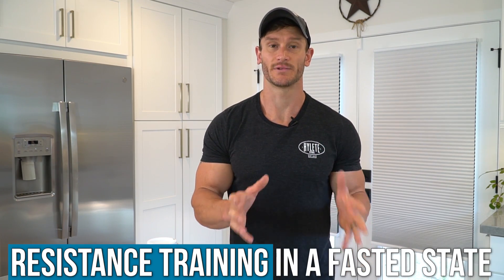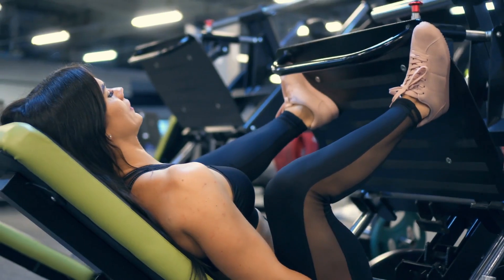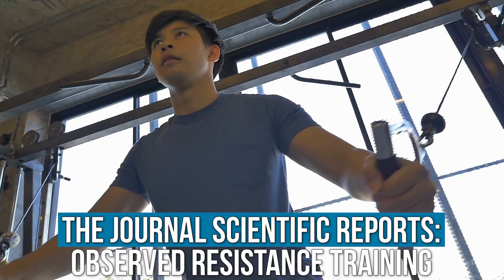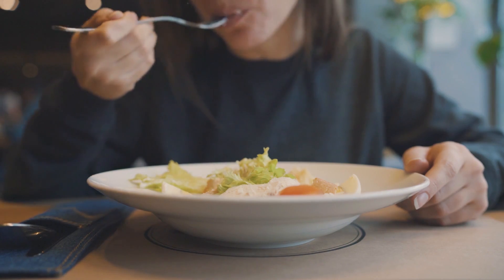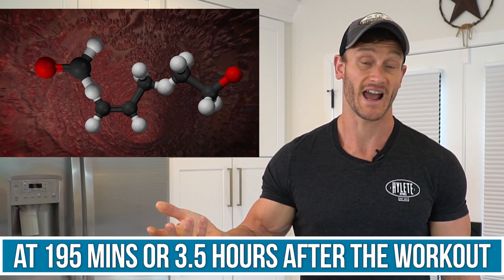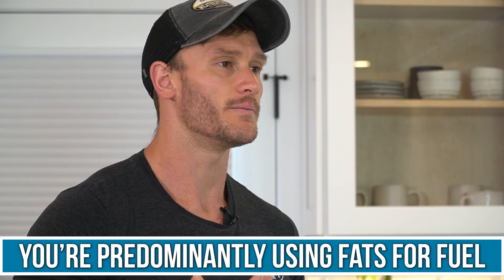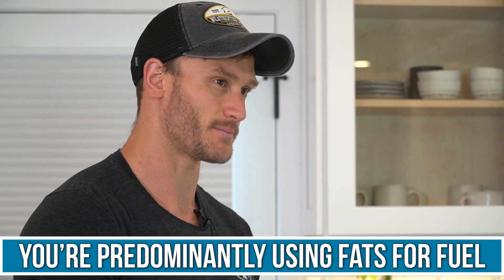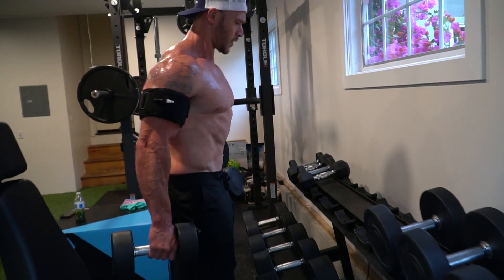Resistance Training in a Fasted State for Muscle Growth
Resistance Training in a Fasted State for Muscle Growth- Thomas DeLauer

Questions that will be answered within this video:

- What happens to protein synthesis during a fast?
- When is the best time to workout during a fast?
- When is the best time to eat for optimal muscle growth?

References